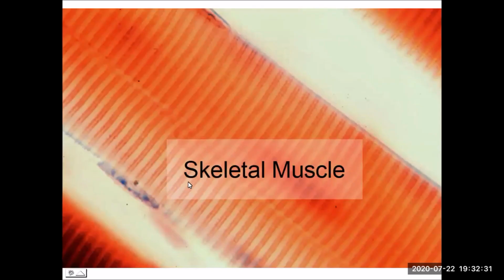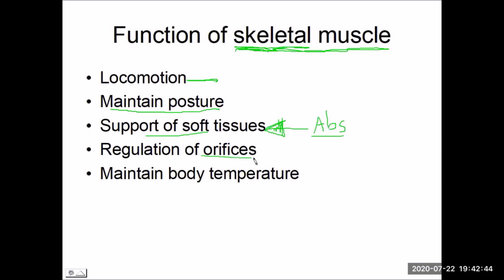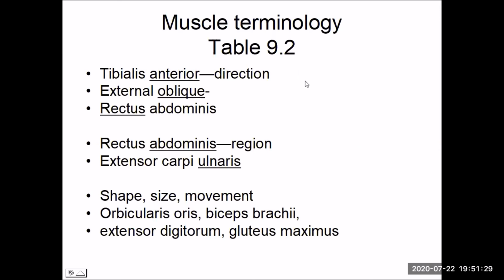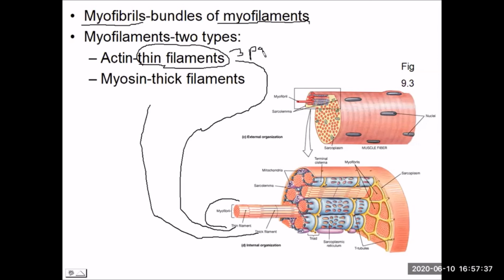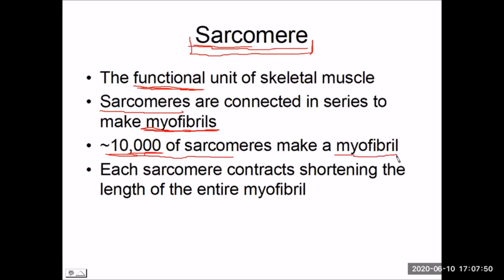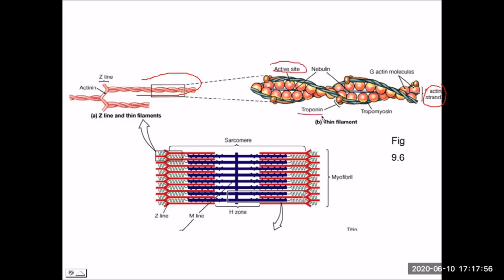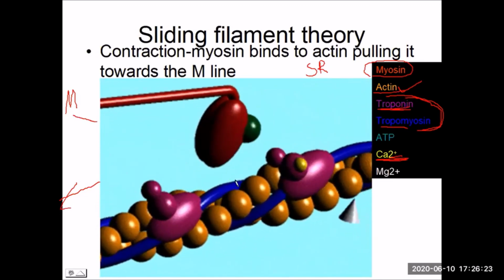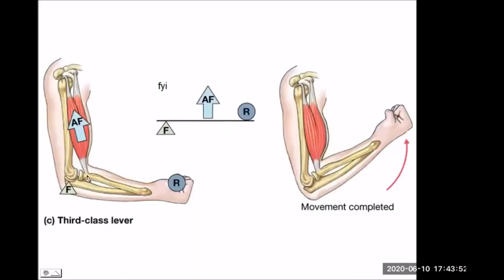Intro to muscle tissue and Chapter 9